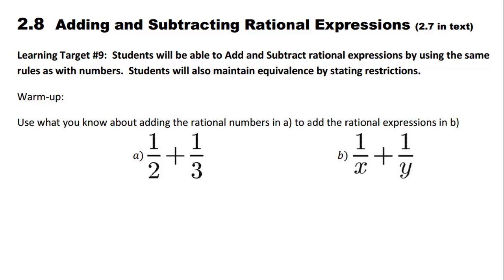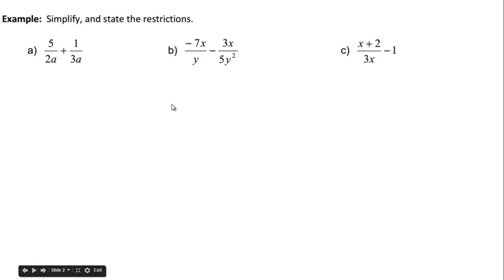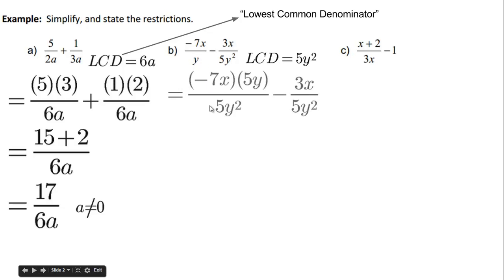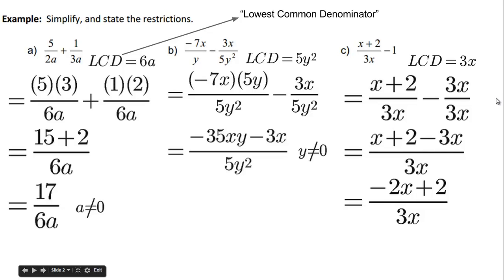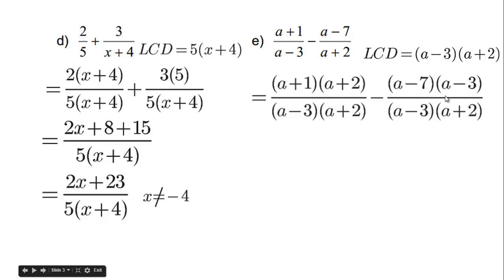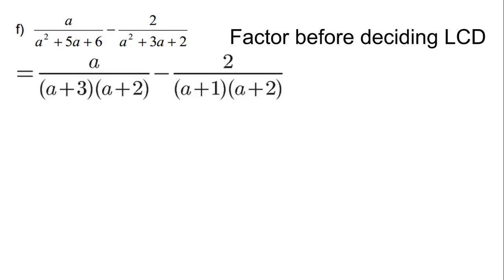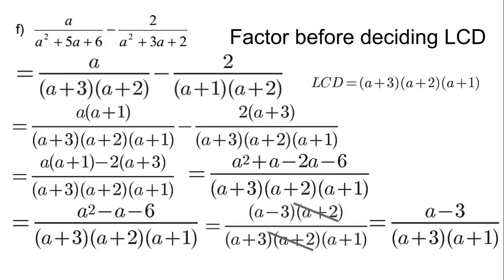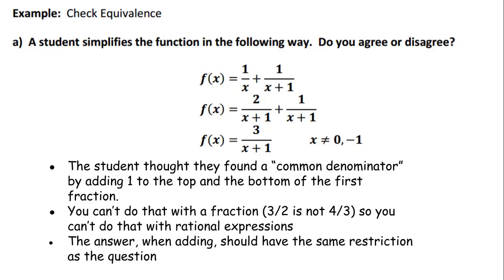2.8 Adding and Subtracting Rationals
2.8 Adding and Subtracting Rationals